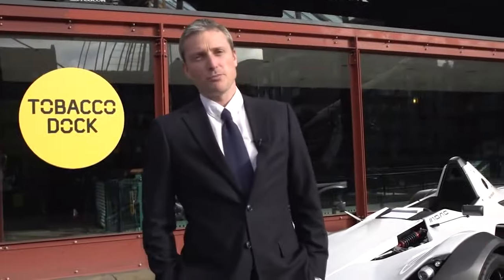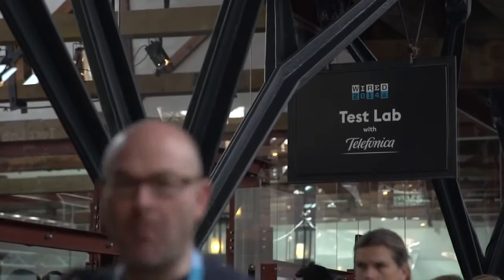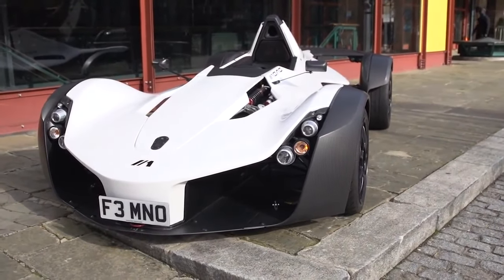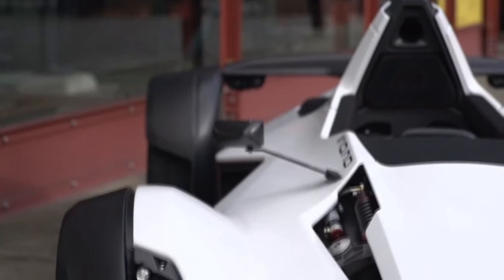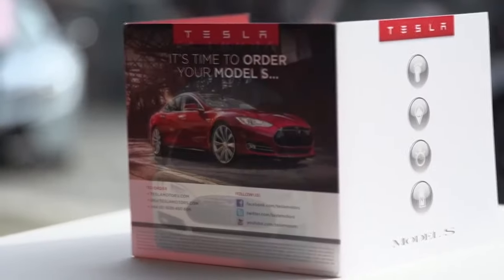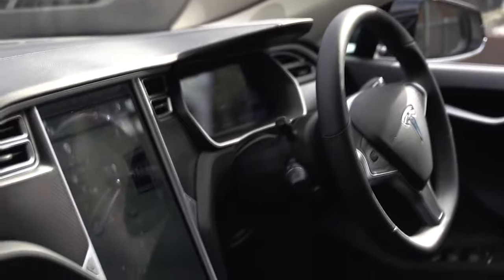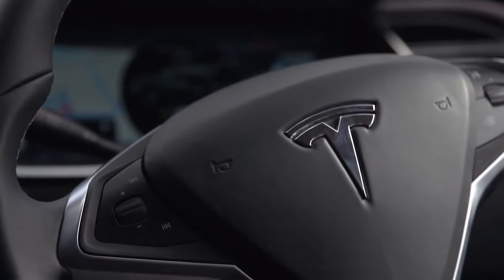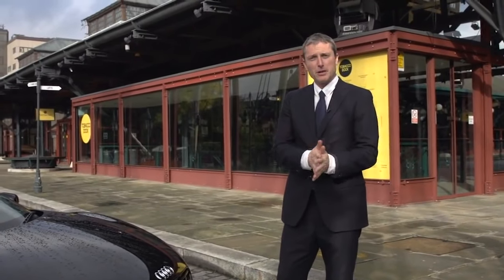Jeremy White's round-up of supercars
As WIRED’s Product Editor, Jeremy White evaluates the latest innovations in design and technology.